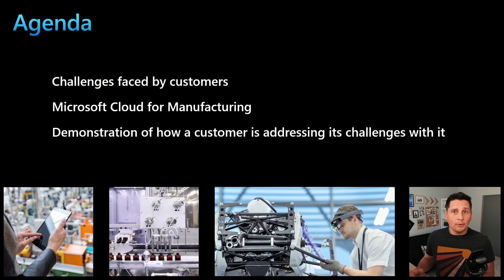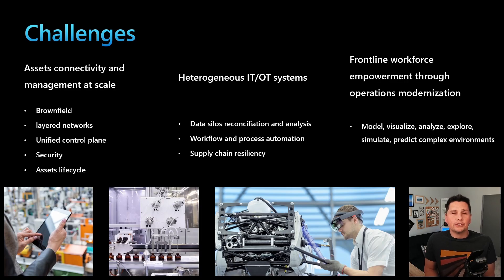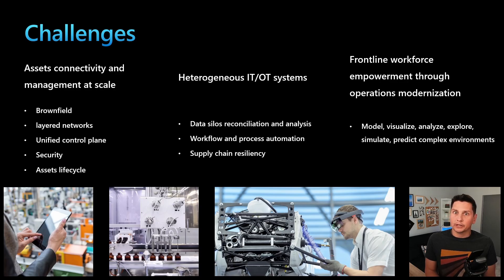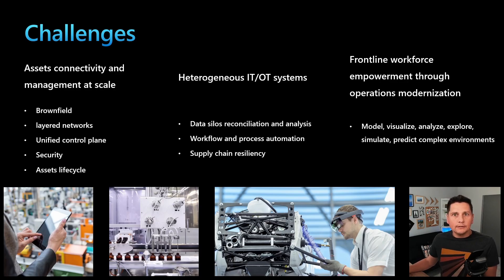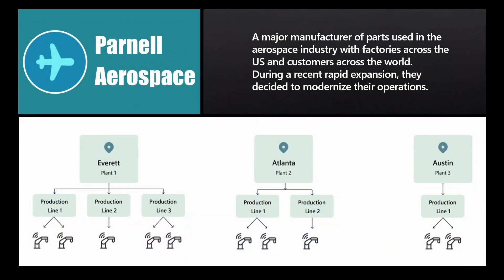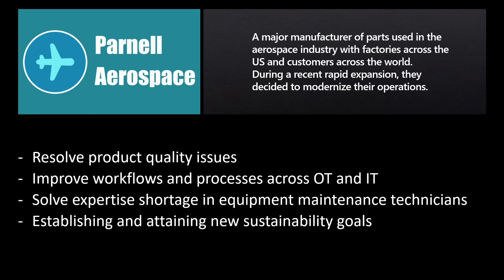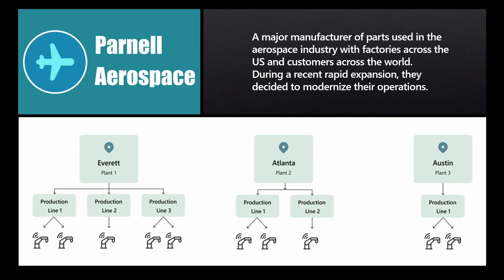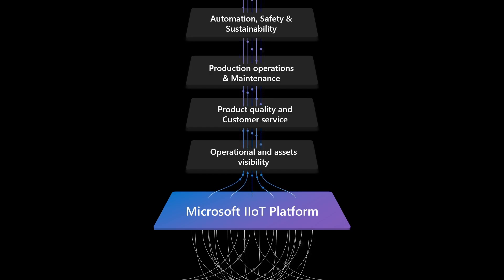Microsoft IIoT platform - Part 1 of 12 - Customer challenges and business objectives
IIoT challenges and digital transformation business objectives
Introduction of the mini series about the Microsoft Industrial IoT platform and how it can help customers in their digital transformation.
In this first part, we discuss customers main challenges when implementing IIoT solutions and the business objectives they want and need to achieve.